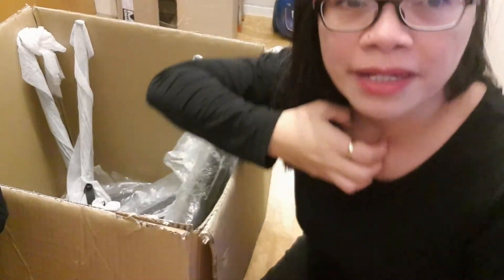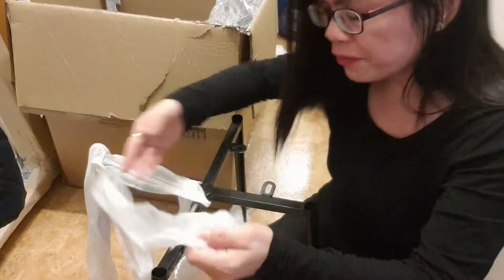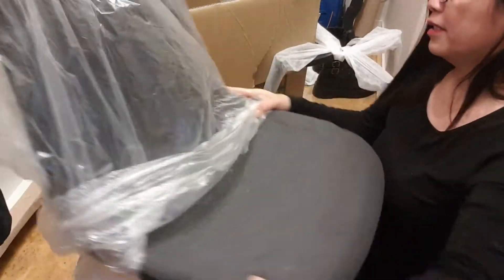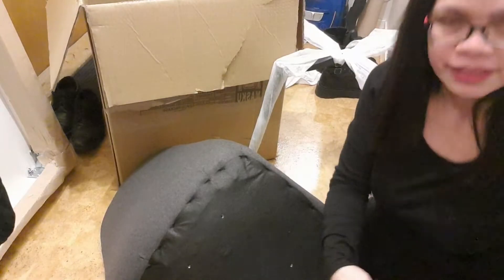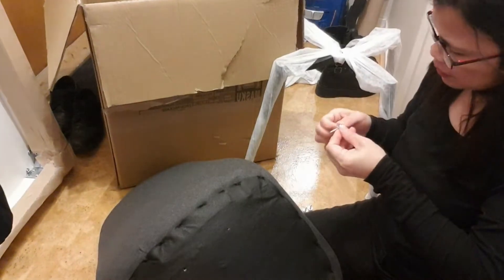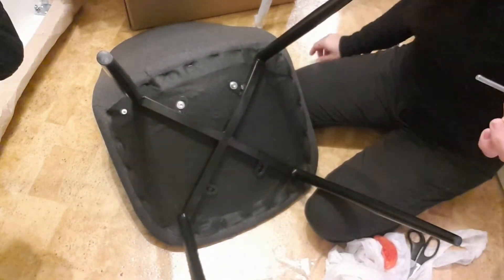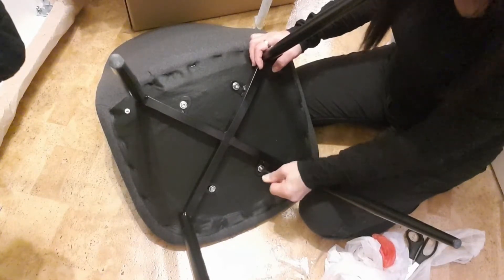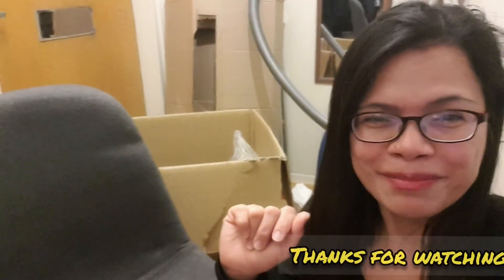What are the things should remember when assembling something? //Nora Aclan